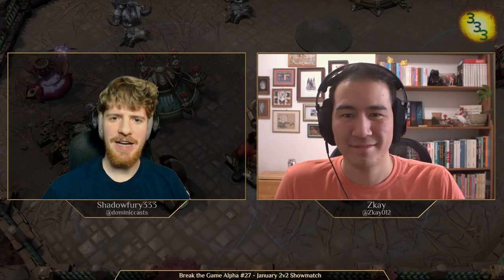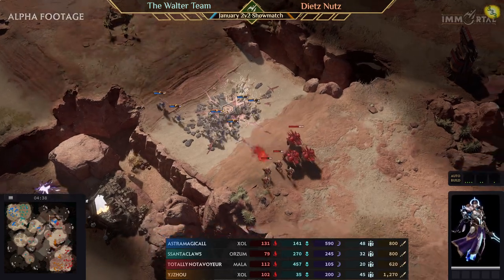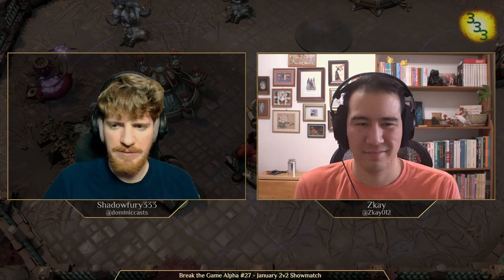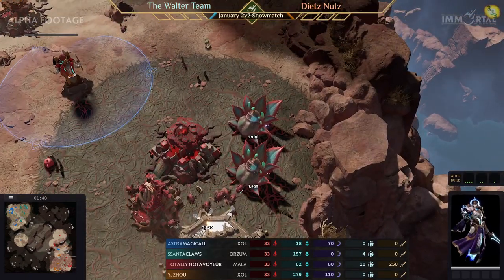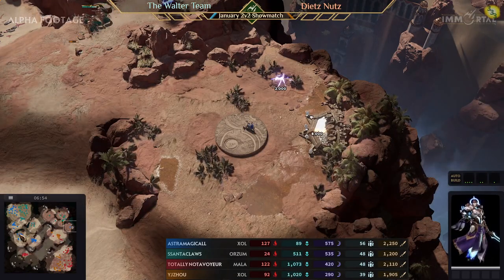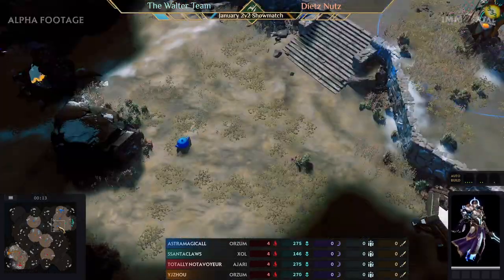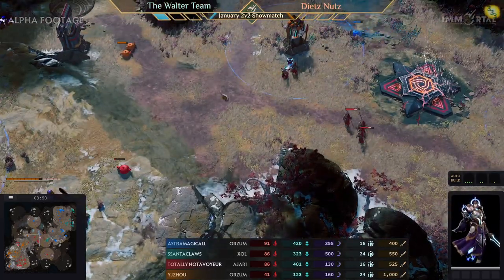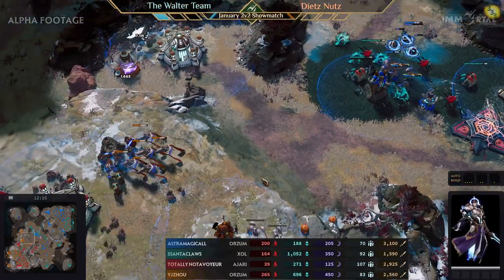Somme Like It Well-Verdun - Break the Game 2v2 January Showmatch - Immortal: Gates of Pyre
0:00 Intro
Magicall & SantaClaws vs TotallyNotAVoyeur & yjzhou

2:06 Game 1 Take 1
19:09 Game 1 - Xol & Orzum vs Mala & Xol on Lost Province
36:54 Game 2 - Orzum & Xol vs Ajari & Orzum on Embargo
57:26 Game 3 - Xol & Orzum vs Mala & Orzum on Fool's Bay

to redeem
86a60651-2acf-74c8-9a05-06e143d43ab3